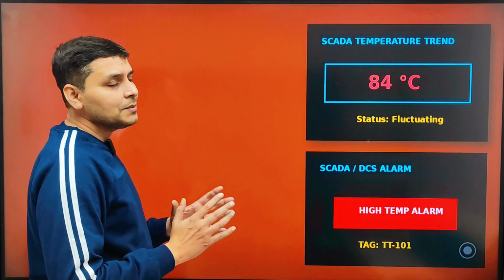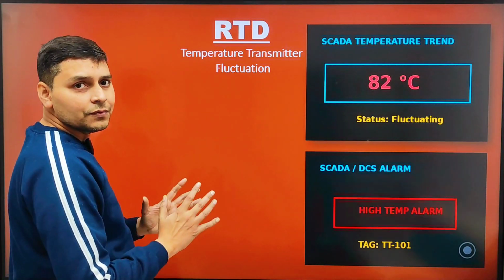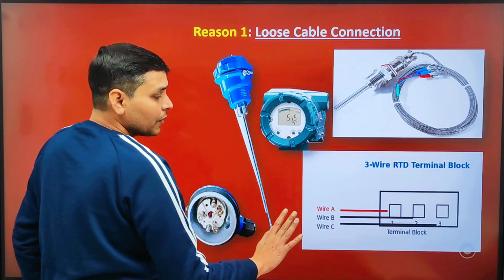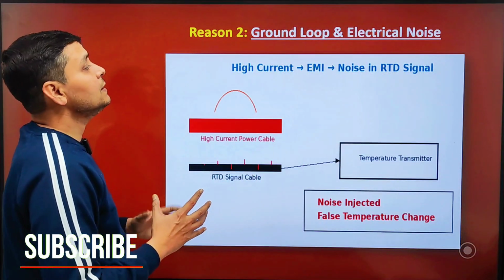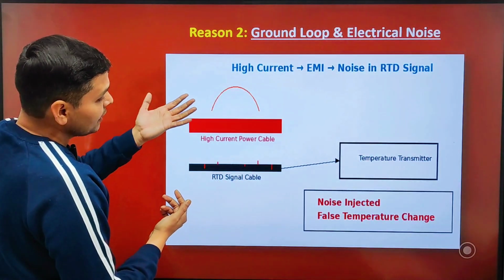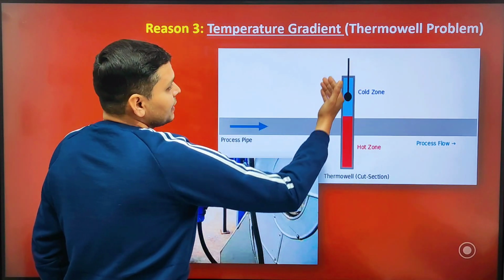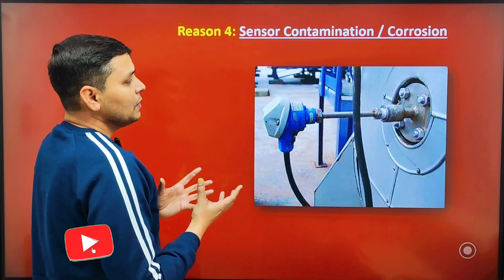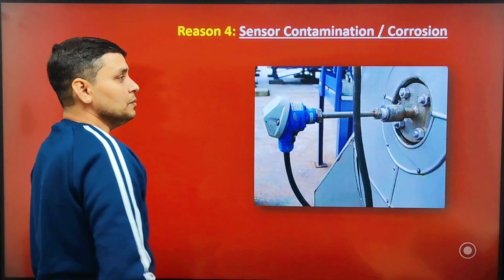rtd temperature transmitter fluctuations| rtd temperature sensor | instrumentation basics| plc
Are you facing fluctuating temperature readings from an RTD temperature transmitter even when the process is stable? 🤔
In this video, we explain why RTD transmitter readings fluctuate and how to diagnose and fix the problem step by step using practical instrumentation knowledge.

This video is extremely useful for Instrumentation Engineers, PLC/DCS Engineers, Maintenance Engineers, and Students working with RTD sensors, temperature transmitters, and industrial automation systems.

👉 Do not skip this video if you want to avoid false alarms, unstable readings, and control issues in your plant.

🕒 00:00 – 00:25 – Introduction: Temperature transmitter fluctuation problem
🕒 00:25 – 00:44 – Why alarms occur even when the process is stable
🕒 00:45 – 01:00 – Importance of RTD accuracy and reliability
🕒 01:00 – 01:07 – Welcome to Learn Instrumentation
🕒 01:08 – 02:31 – Reason 1: Loose wire connection in 3-wire RTD
🕒 02:31 – 03:48 – Reason 2: Ground loop, EMI & electrical noise
🕒 03:49 – 04:02 – Shielded cable & proper grounding solution
🕒 04:02 – 04:53 – Reason 3: Temperature gradient & thermowell insertion
🕒 04:54 – 05:48 – Reason 4: Sensor contamination & corrosion
🕒 05:49 – 06:46 – Reason 5: PLC/DCS input card fault
🕒 06:48 – 07:30 – Troubleshooting using multimeter & 24V DC supply check
🕒 07:31 – 07:39 – Conclusion & channel subscription

✔️ RTD temperature transmitter working basics
✔️ Causes of temperature reading fluctuation
✔️ How loose wiring affects RTD signals
✔️ EMI, noise, grounding & shielding concepts
✔️ Practical troubleshooting tips for PLC/DCS systems

Instrumentation Basics | PLC & DCS | Industrial Automation | Sensors & Transmitters

Playlist instrumentation

Playlist PLC